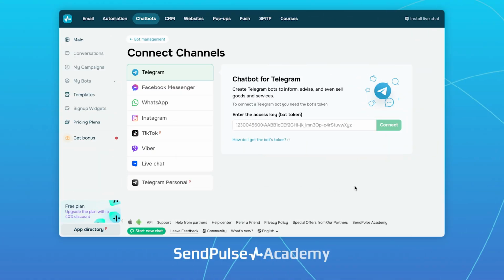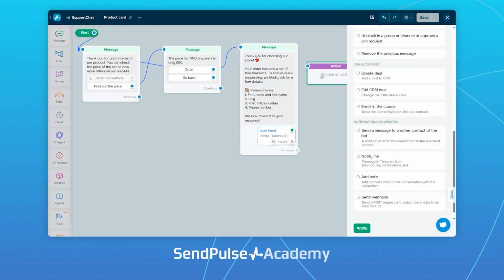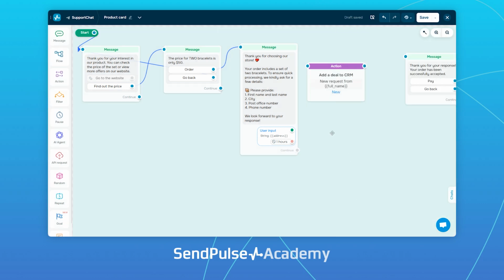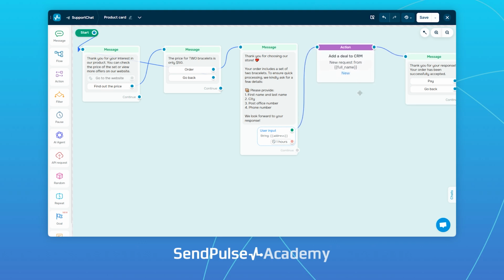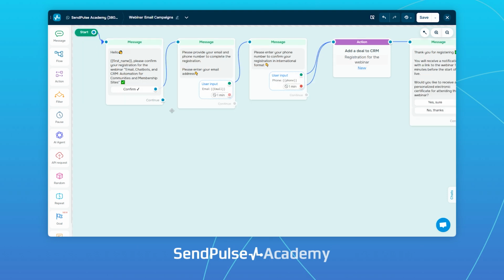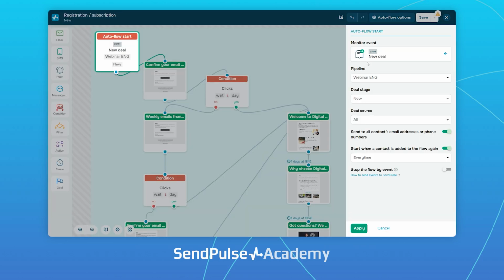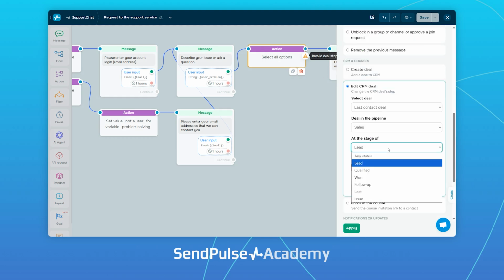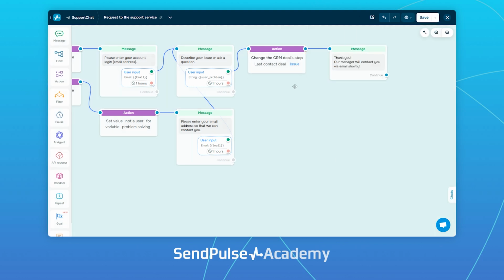CRM Integration with Chatbots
In this video, we show how chatbots in Telegram, Viber, WhatsApp, Instagram, Facebook Messenger, and Live Chat can instantly create deals, save contact data, qualify leads, update pipeline stages, and activate automation flows. You’ll learn how to turn chat interactions into structured CRM processes without manual input.